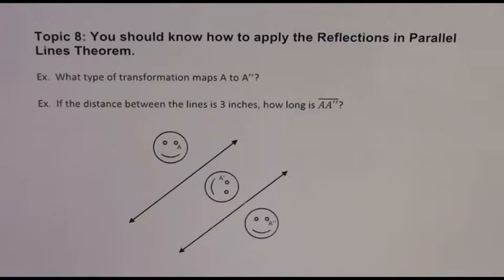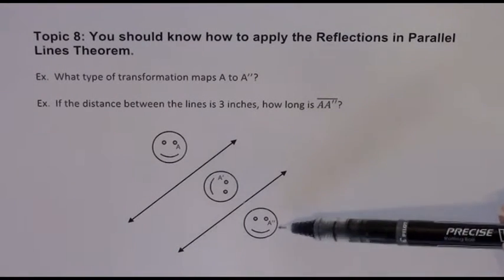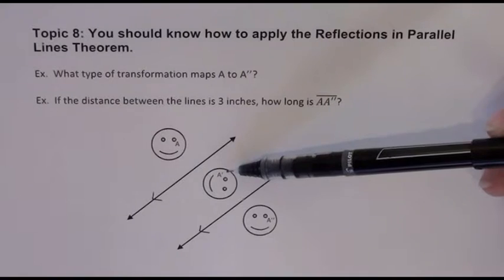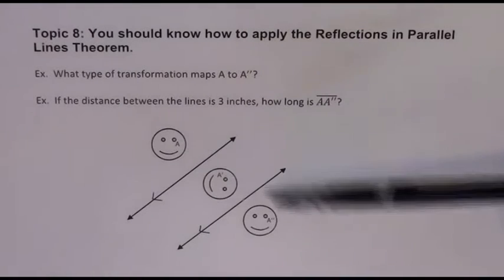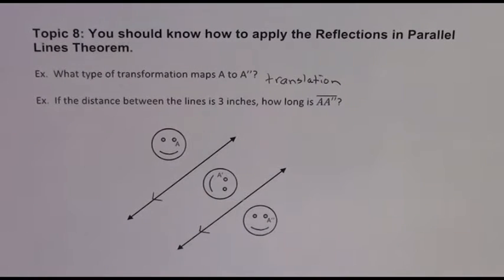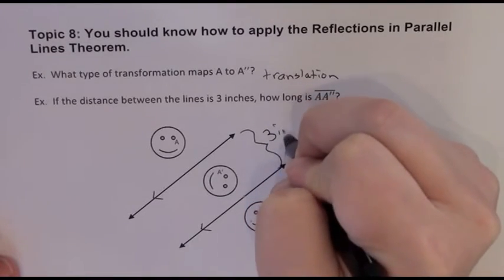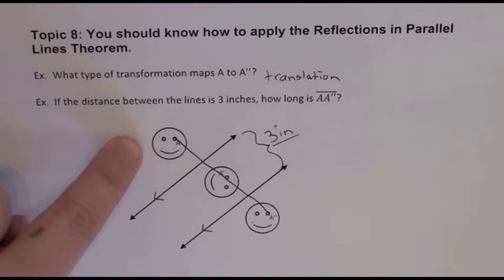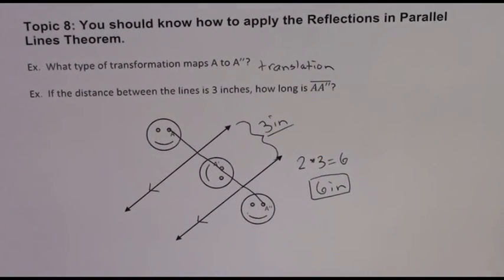Geometry Chapter 4 Skill 8